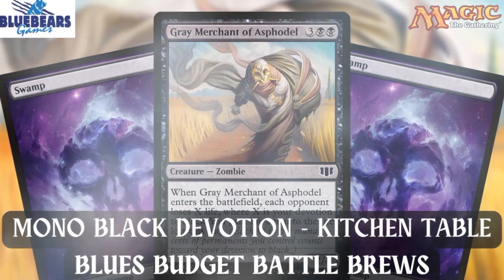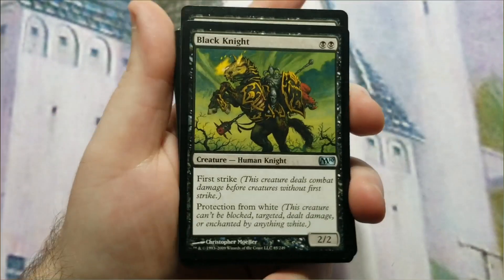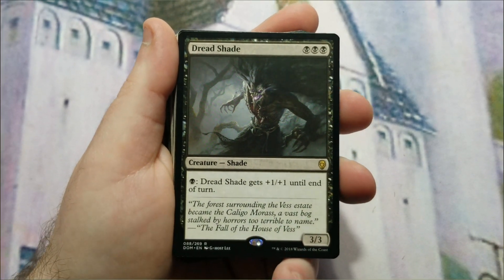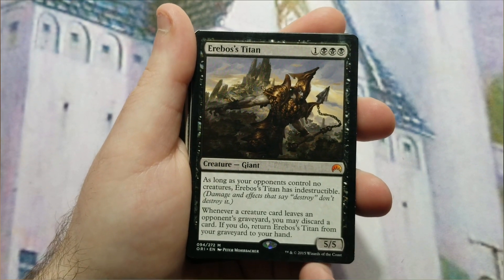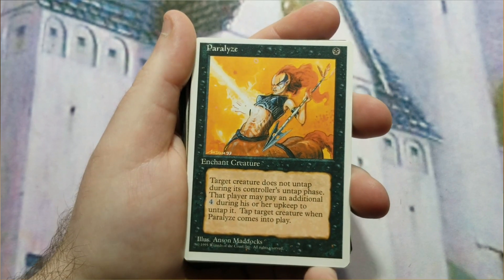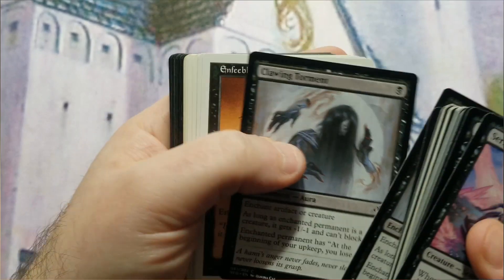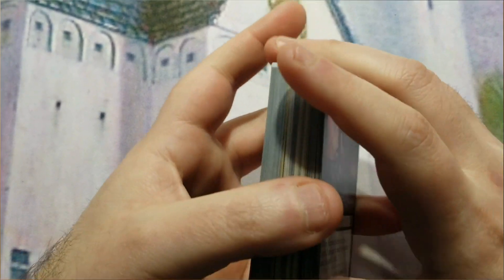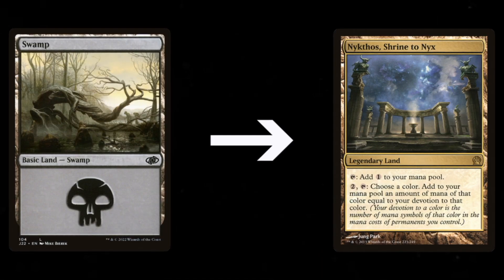Mono Black Devotion | mono B devotion build | Magic the Gathering budget deck tech | Kitchen Table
This week i have a really evil deck for your viewing pleasure, mono black devotion. Just by the title, im sure you can figure out that its centered around the devotion mechanic. Have a watch to see how i built it in a budget and then stick around for a quick upgrade guide to see what you should add when budget isn't an issue. Enjoy and remember to join me next week for another Bluebears Games original budget brew! See you there.

To see all of the decks still available, please use the following links:

- Facebook.com/bluebearsgames.online (easiest way to contact)

- Purchase decks directly from me through the Facebook page (Facebook.com/Bluebearsgames.online)